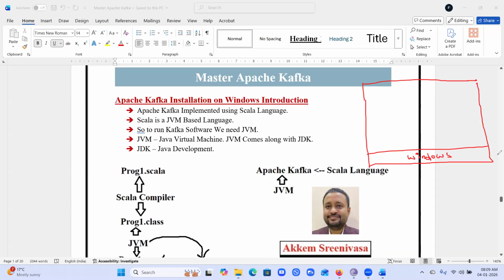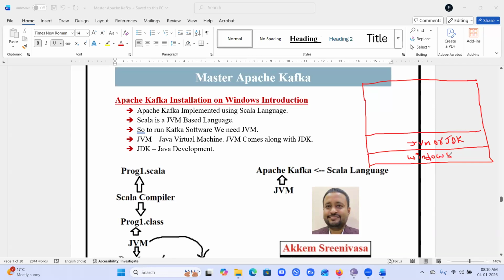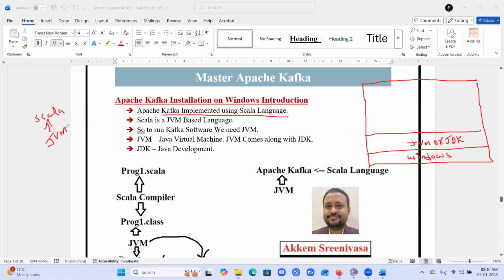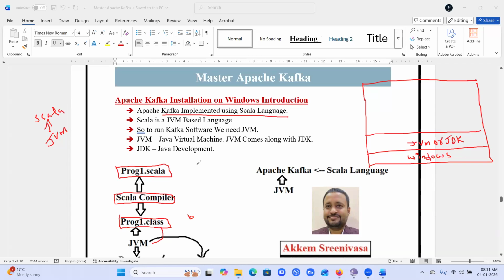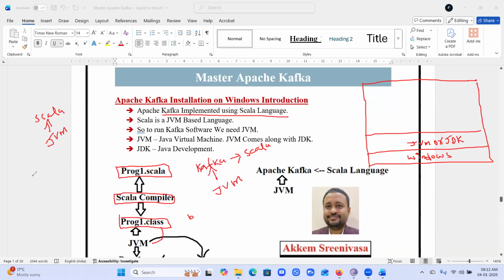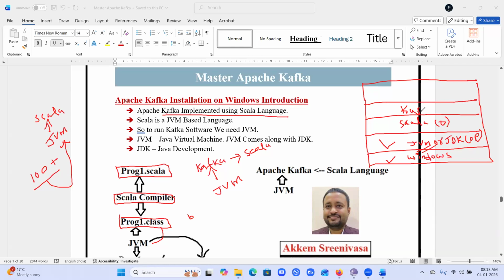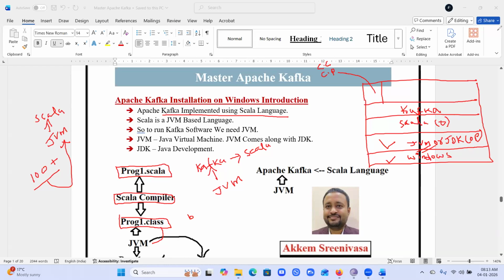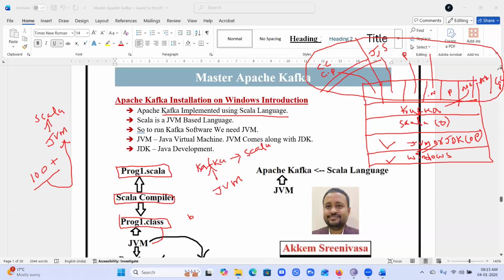Master Apache Kafka Part 5, Apache Kafka Installation Introduction, kafka, apache kafka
By
Akkem Sreenivas(a)
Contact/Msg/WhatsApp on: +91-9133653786